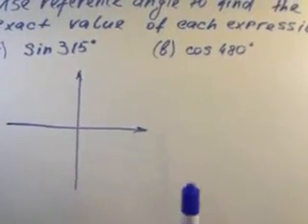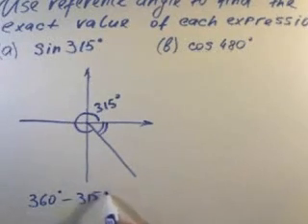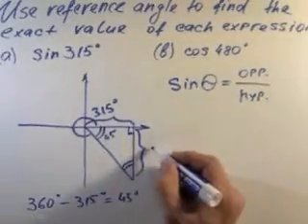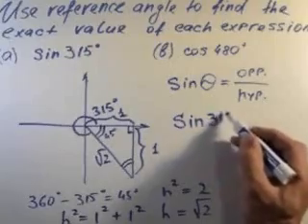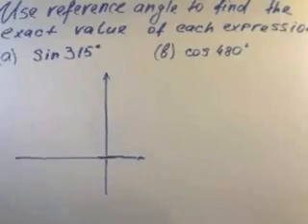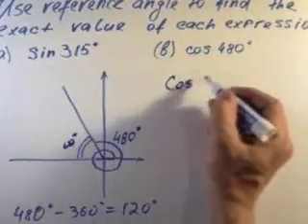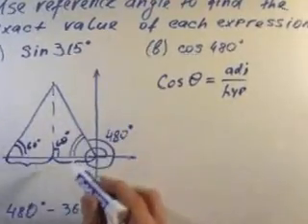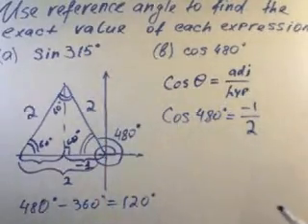How to evaluate trigonometric functions using reference angles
Use the reference angle to find the exact value of each expression.